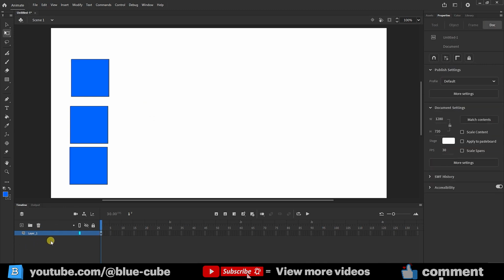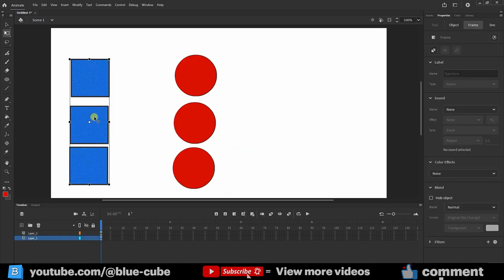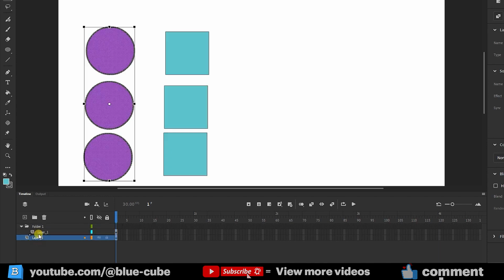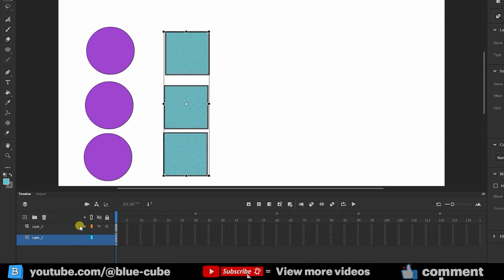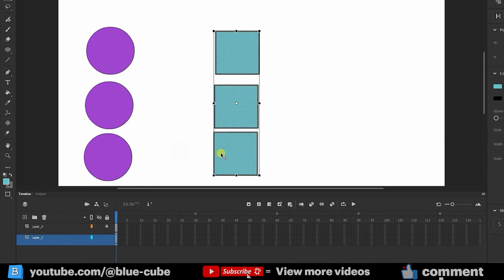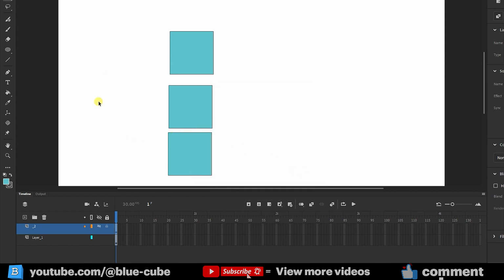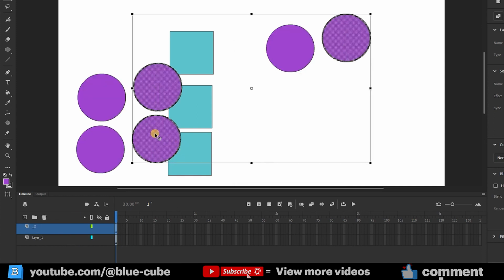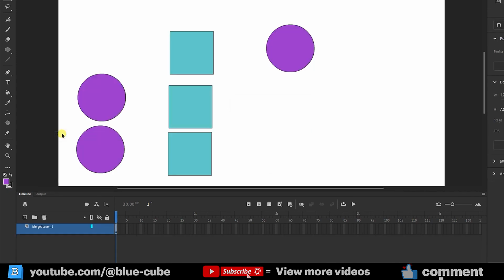How to use Layers in Adobe Animate - tutorial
Adobe Animate: Mastering the use of layers in Adobe Animate is crucial for creating complex and organized animations. Layers function like transparent sheets stacked on top of each other, allowing you to manage and control different elements of your animation independently. This video is a detailed guide on how to use layers effectively in Adobe Animate.